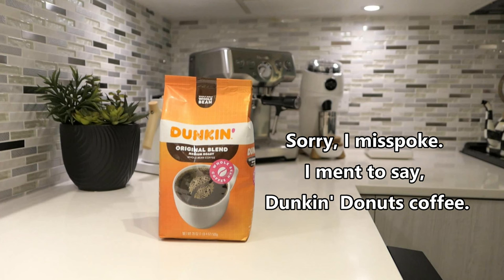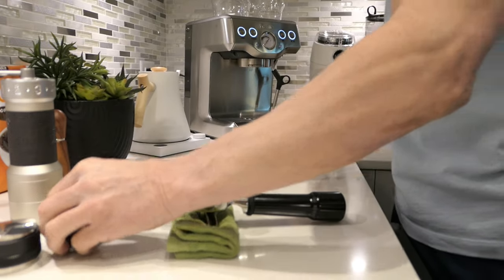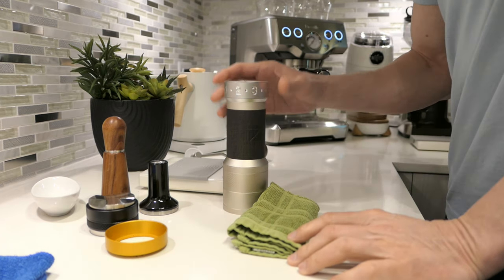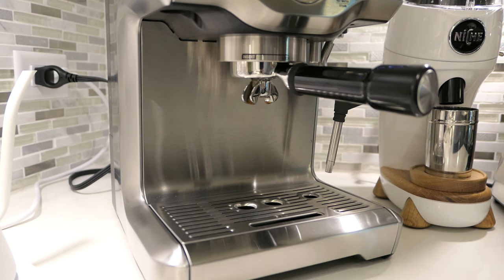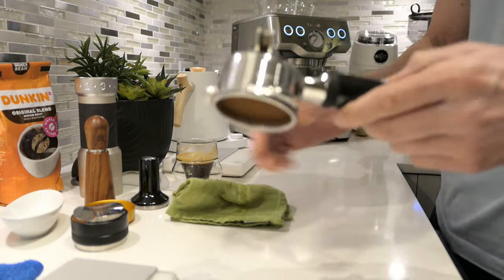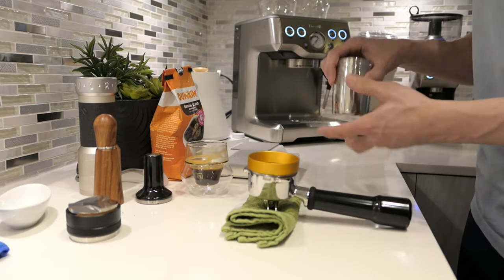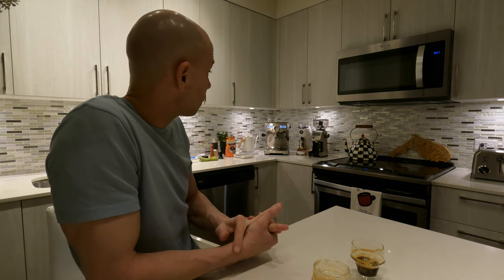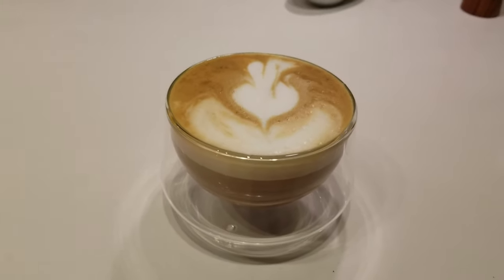1ZPresso K-Plus vs Breville Smart Grinder Pro Coffee Grinder Comparison TOTAL FAIL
A comparison of my 1ZPresso K Plus and my Breville Smart Grinder Pro, that turned into a TOTAL FAIL.